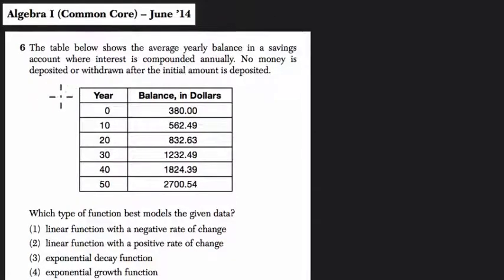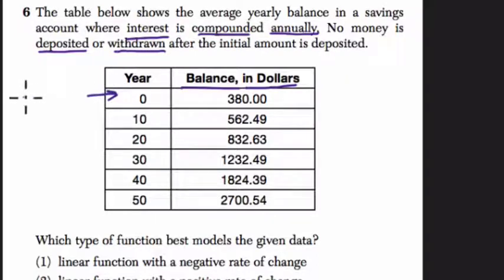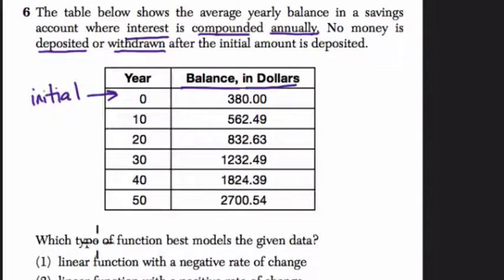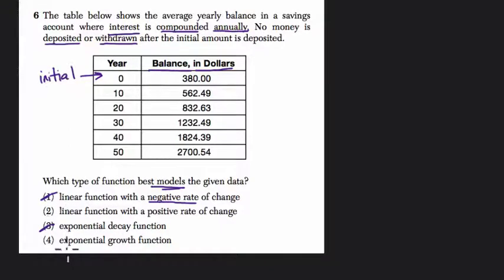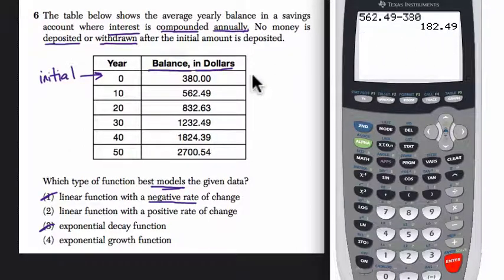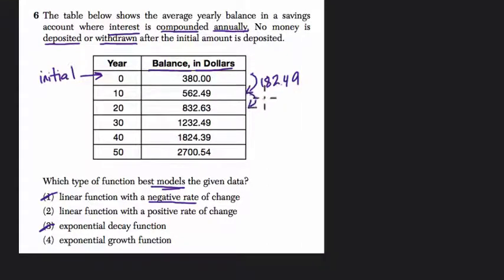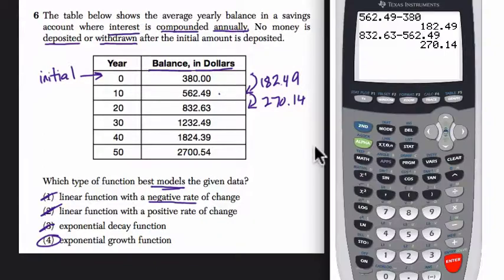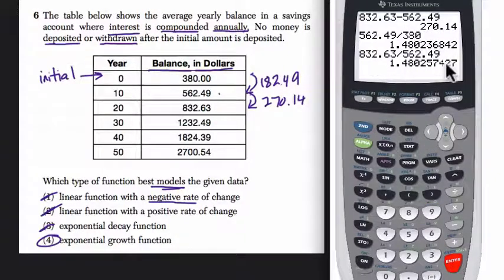Algebra 1 Regents June 2014 #06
In this video, we look at a table and its type of growth